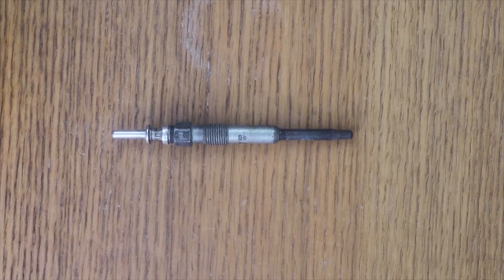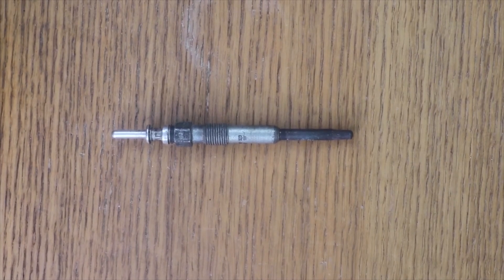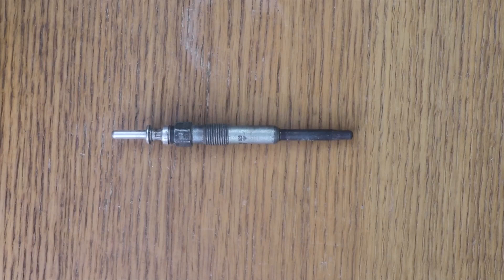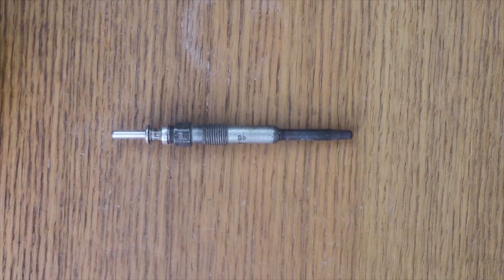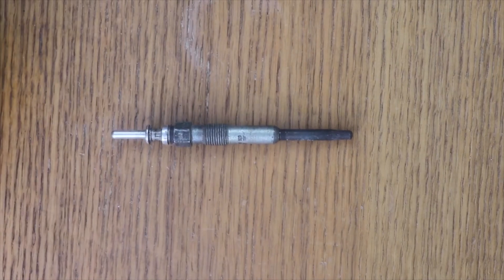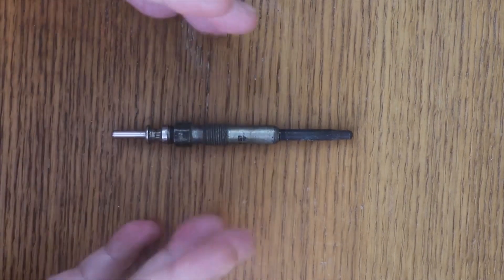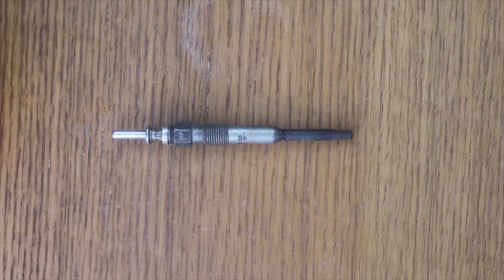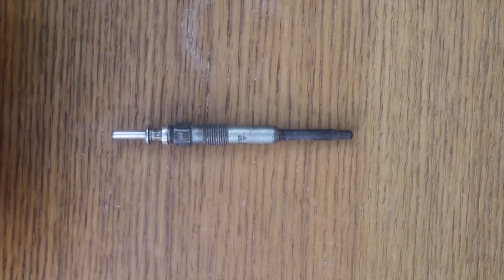Oil STAINED Glow Plugs, Diesel Engine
In this video I explain how the glow plugs of a diesel engine get stained with oil